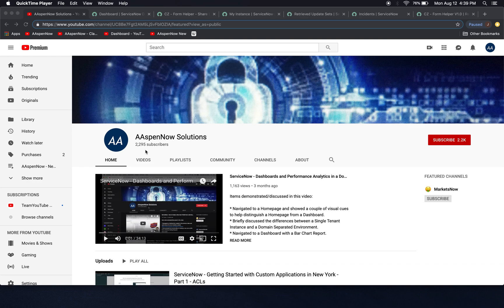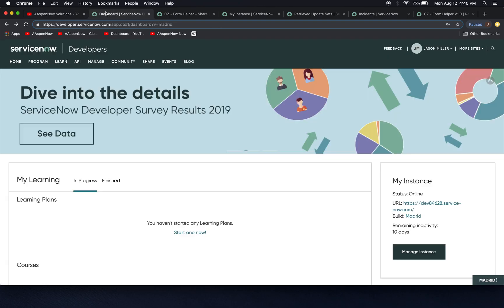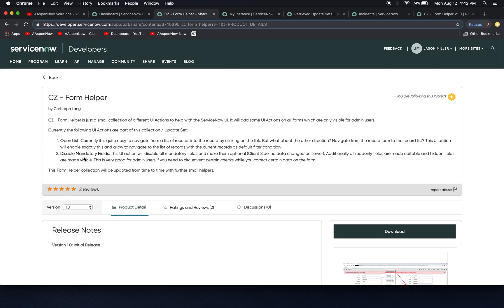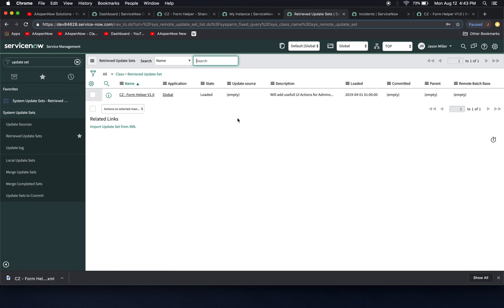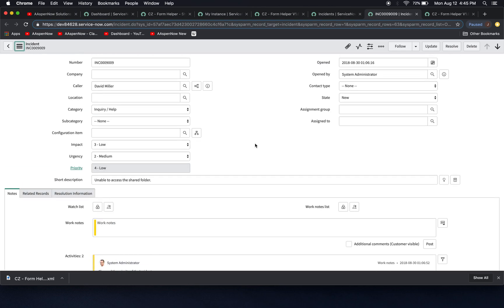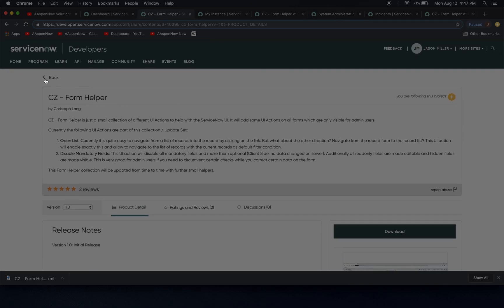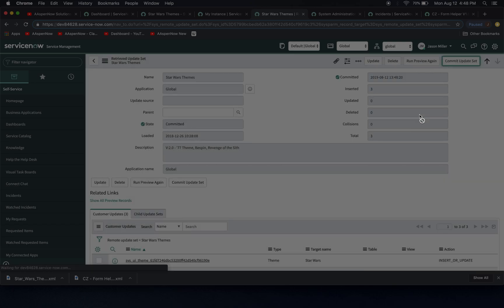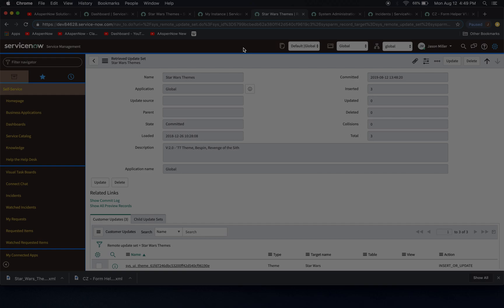ServiceNow Application Review - How to Disable All Mandatory Form Fields Simultaneously in Madrid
Items demonstrated/discussed in this video:

* Navigated to ServiceNow Share to display an awesome application called Form Helper.
* Downloaded the application.
* Navigated to Retrieved Update Sets in Personal Instance.
* Clicked on Import Update Set from XML (UI Action).
* Imported Update Set.
* Reminder: Only the global domain allows for admins to Preview and Commit Update Sets in a Domain-Separated environment.
* Navigated to Incident Form to demonstrate the Disable Mandatory Fields and Open List UI Actions.
* Impersonated ITIL User to show the UI Actions are not available to non-admins.
* BONUS Content: Downloaded Star Wars Themes from ServiceNow Share and Demoed them in my personal instance.